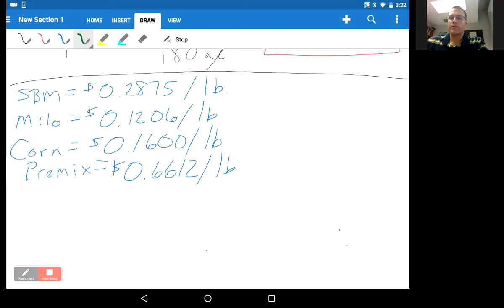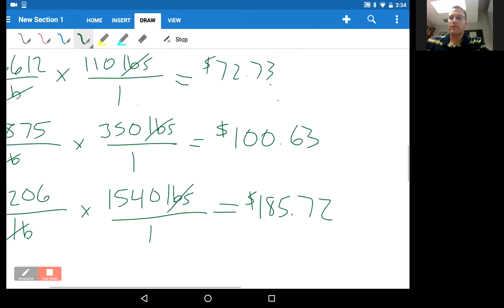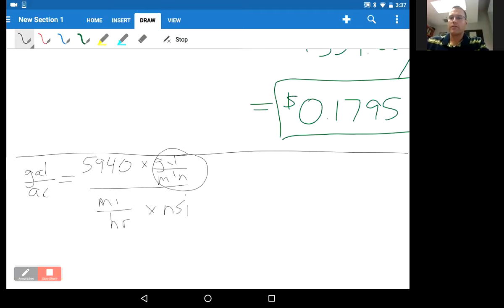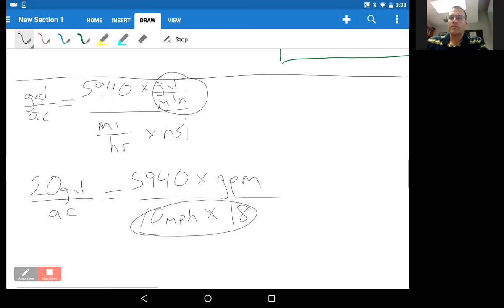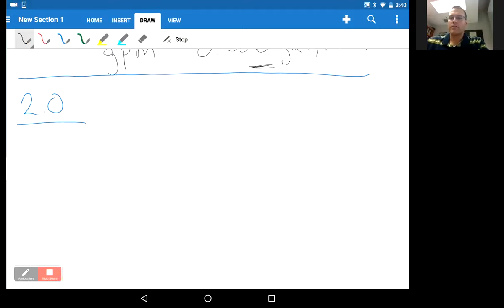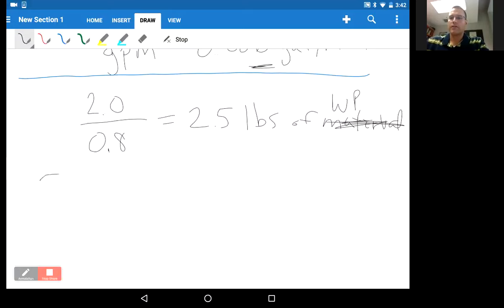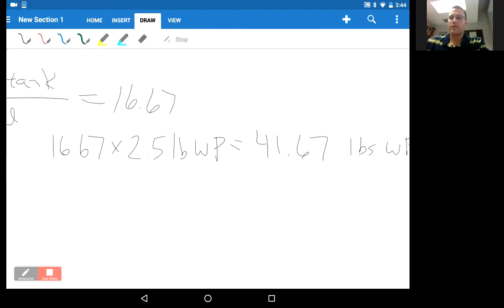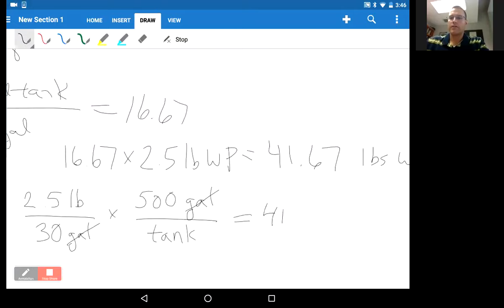AGRI 650 9 7 16 part2